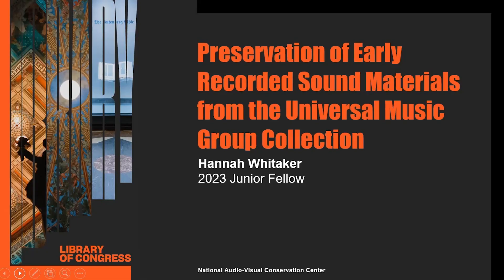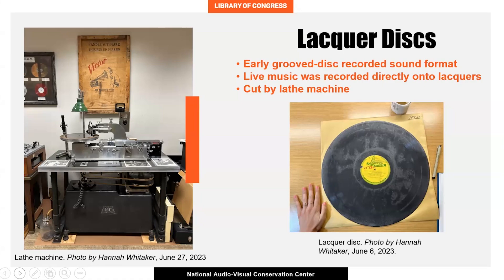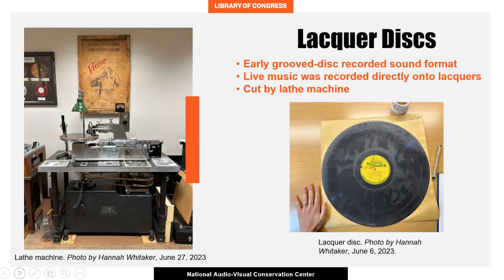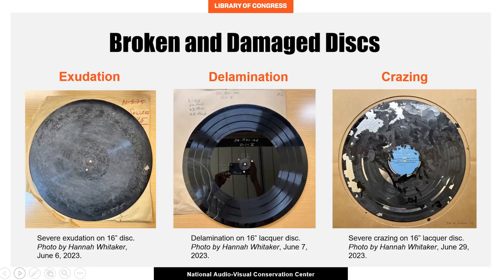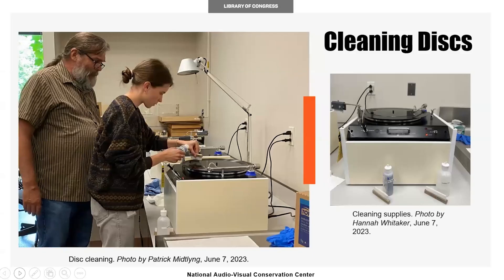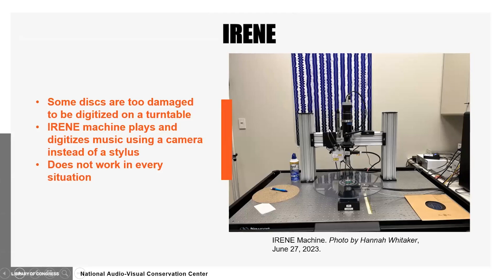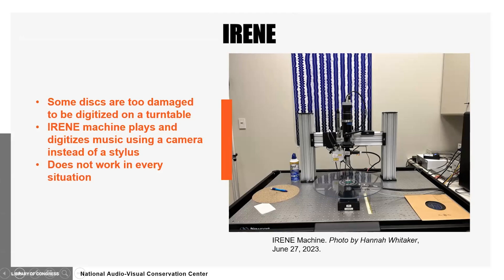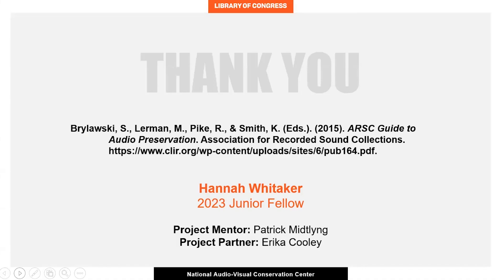Hannah Whitaker: 2023 Junior Fellows Program Display Day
For her project, Hannah Whitaker worked at the National Audio-Visual Conservation Center (NAVCC) processing 16 lacquer discs from the Universal Music Group (UMG) collection. Lacquers are grooved-disc formats of recorded sound, similar to vinyl, that were primarily used to record live sessions throughout the 1930s, '40s, and '50s. They were created by coating an aluminum disc with a thin, malleable layer of nitrocellulose, which grooves were then etched into using a lathe machine. Due to the age of the discs, coupled with the fragility of lacquer, many of the materials from the collection were in poor condition, requiring timely interventions in order to mitigate any further damage and preserve the music. As an avid record collector herself, Hannah became especially interested in learning the best practices for audio preservation, which led her on a journey across the NAVCC to speak with specialists in preservation, digitization, and restoration. These conversations with experts made clear the importance of timely damage mitigation and continuous preservation, as well as highlighted the cutting-edge technology used at the NAVCC to preserve and digitize music for generations to come.